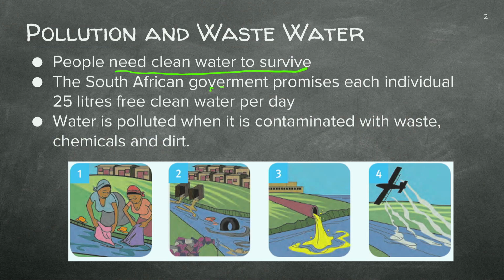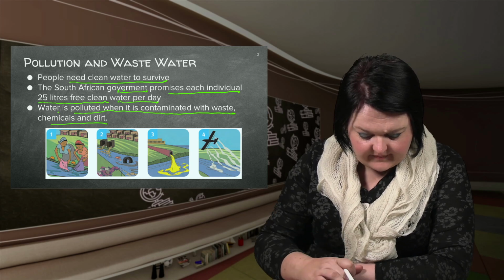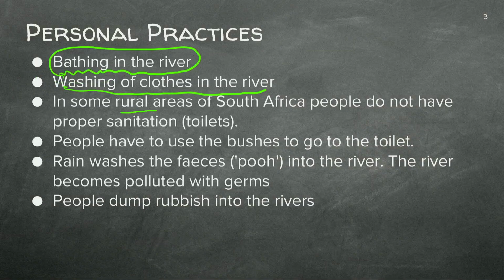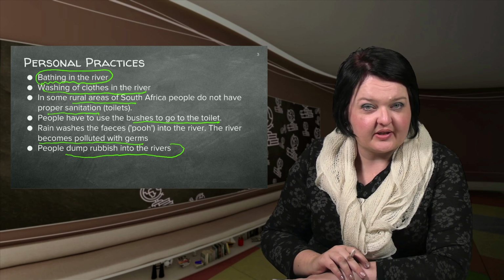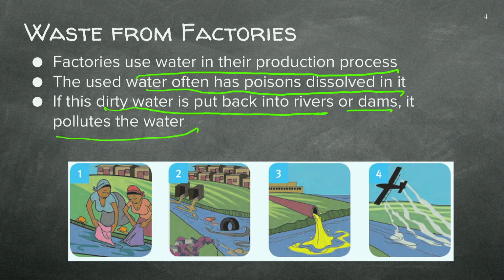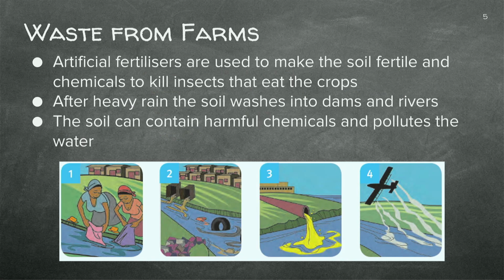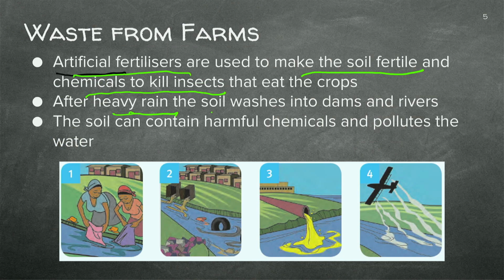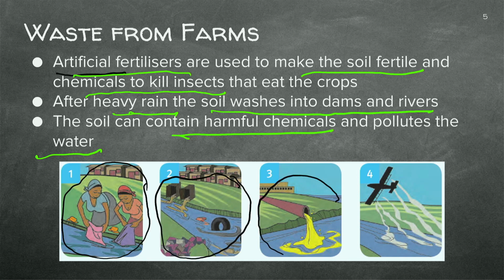4.4 WATER IN SOUTH AFRICA - POLLUTION AND WASTEWATER; PERSONAL USE FACTORY WASTE AND FARM WASTE